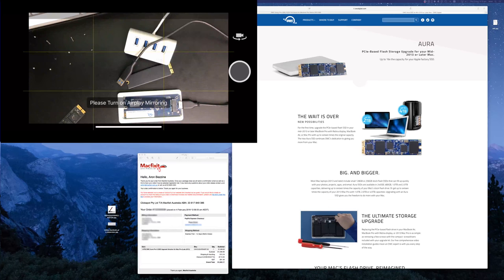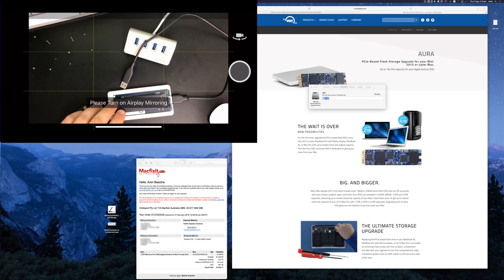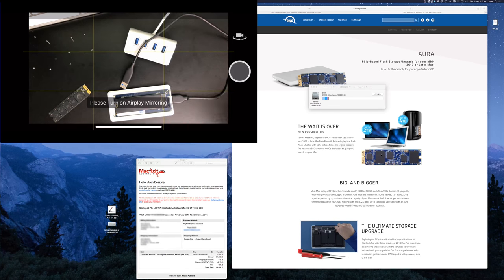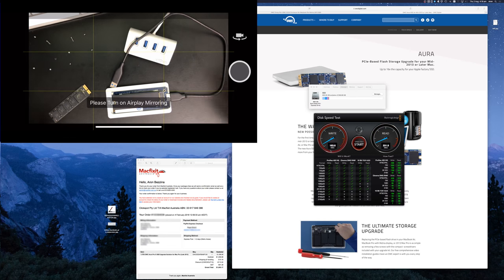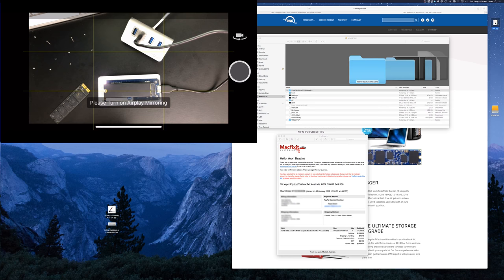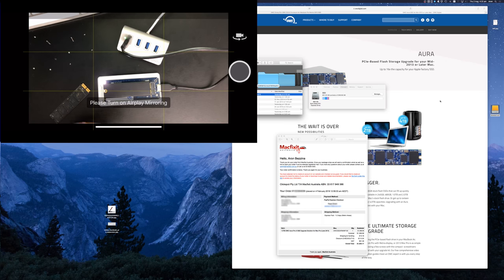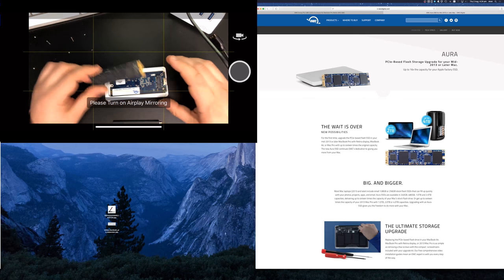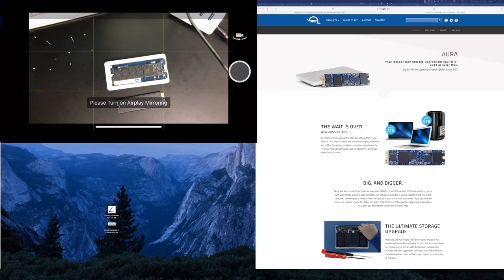Issues With My OWC Aura SSD And Envoy Pro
This is a quick video going over the issues I have had with my OWC SSD & Enclosure